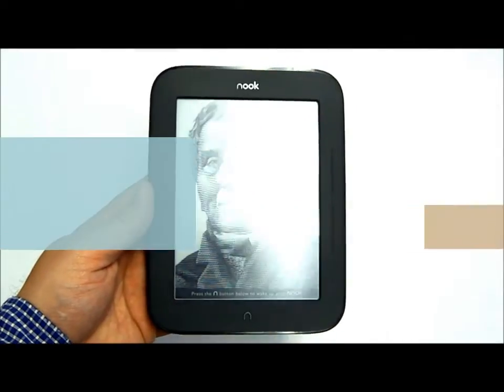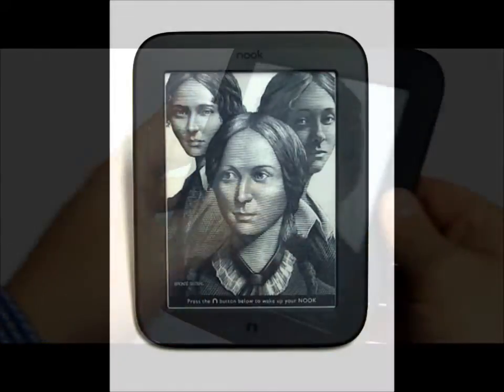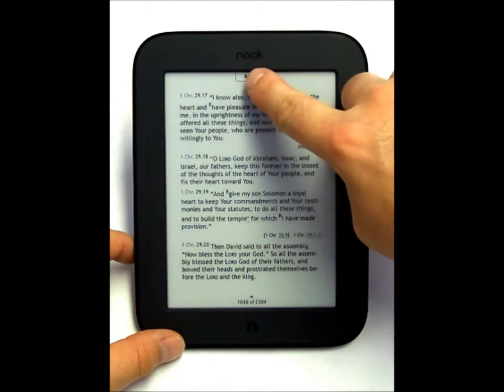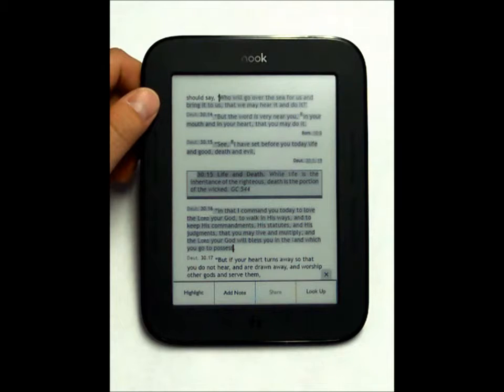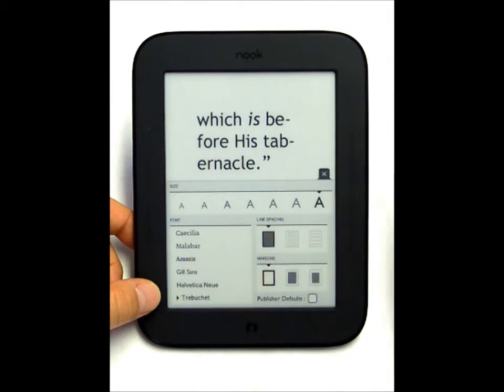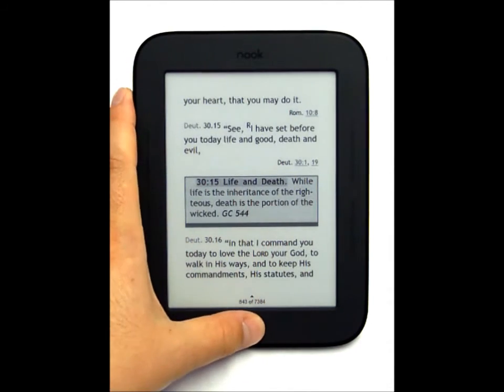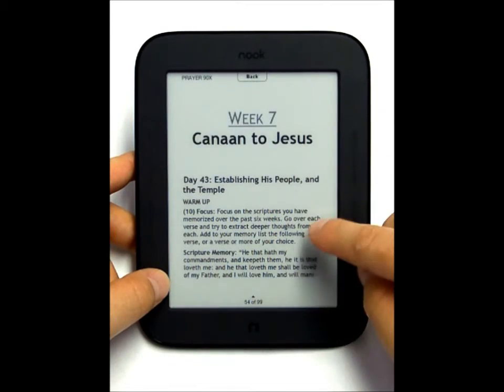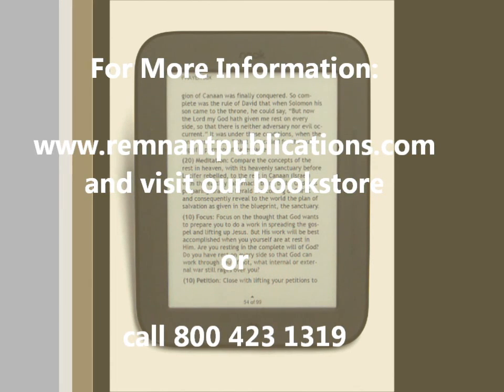Nook eReader *Now With Touch Screen* from Remnant Publications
This is the new Nook eReader that utilizes an E Ink display and comes with a touch screen for easy navigation.

The main demo shows off the Remnant Study Bible (which comes free when you purchase a Nook eReader from Remnant Publications).